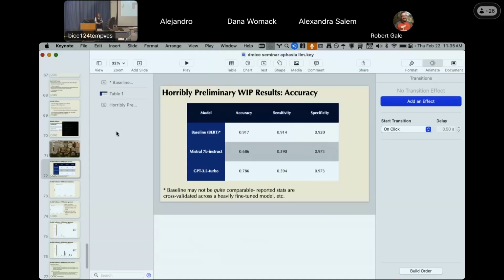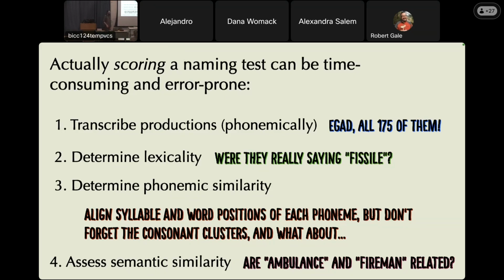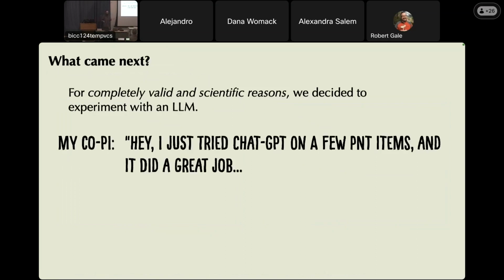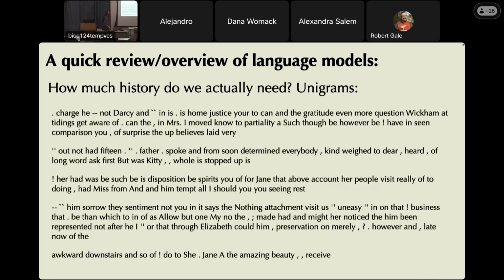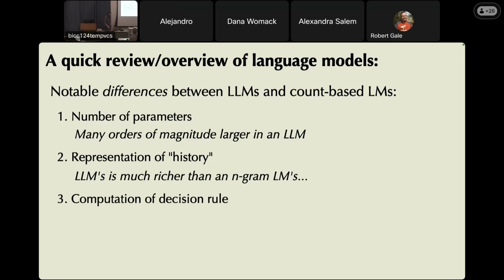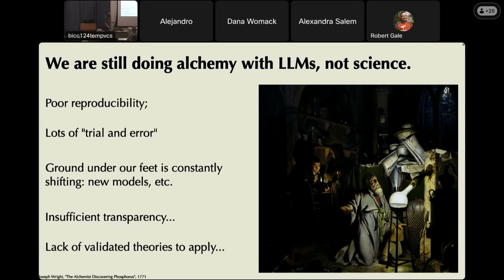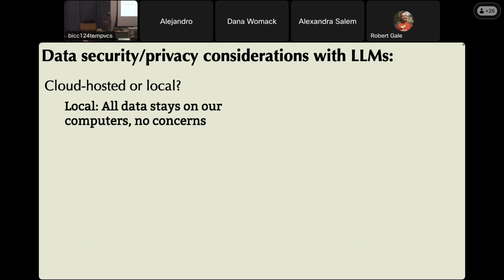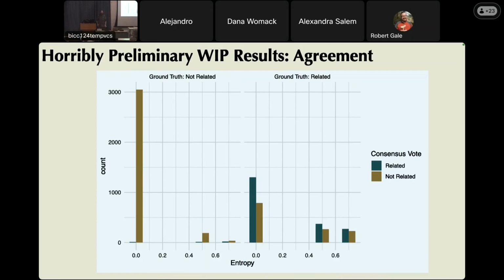“Large Language Models and Confrontation Naming Tests: A Practical Case Study”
Steven D. Bedrick, PhD
Associate Professor
DMICE – OHSU
DMICE Conference Faculty Presenation